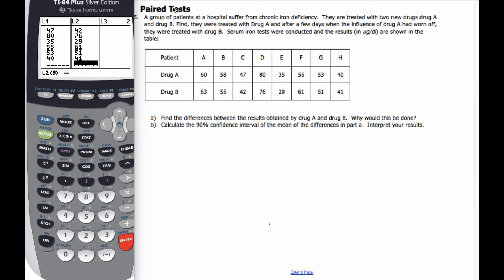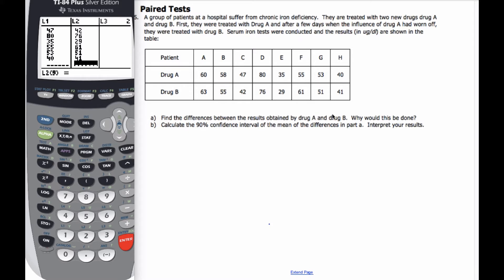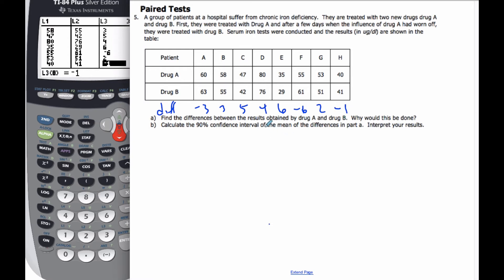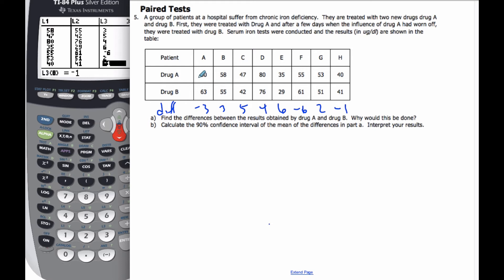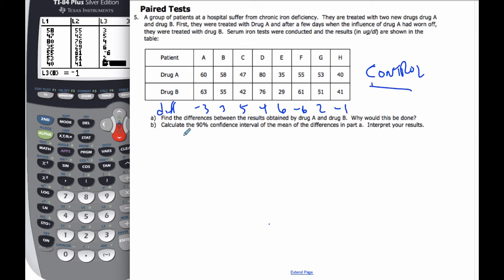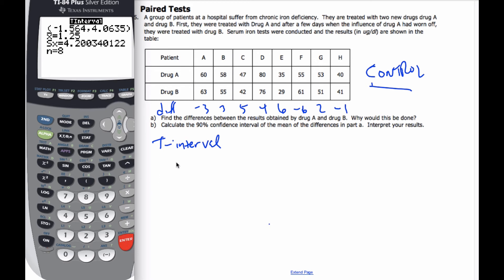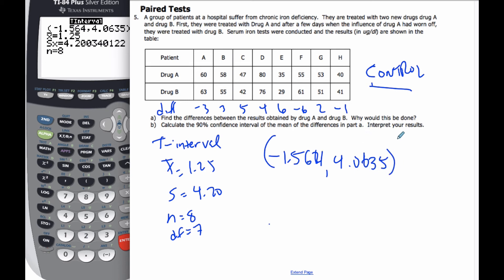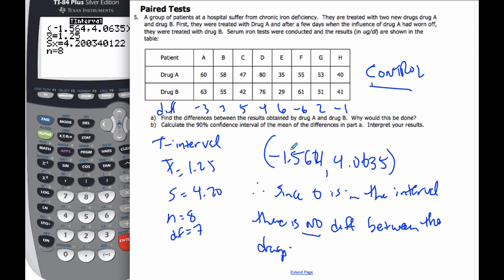IB MAI HL - 4.07.4 t-Distribution Pair Confidence Interval Example (Stats Option)